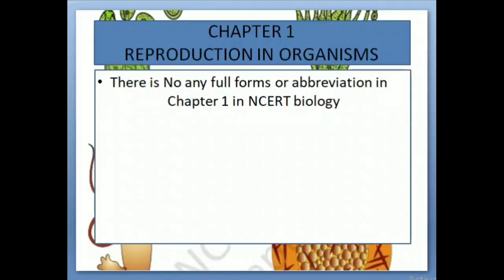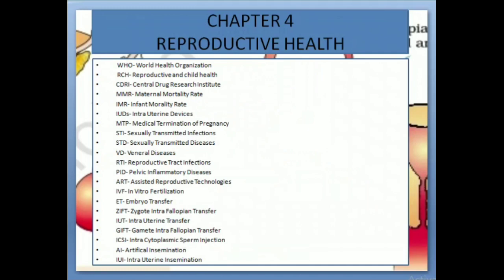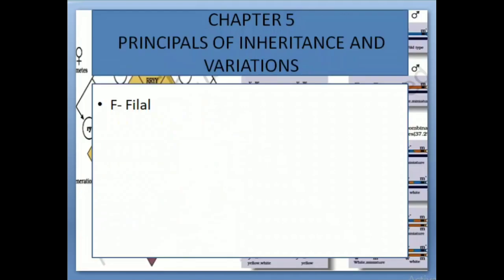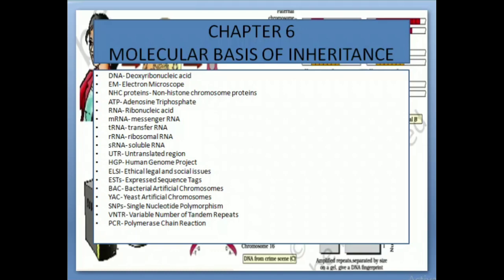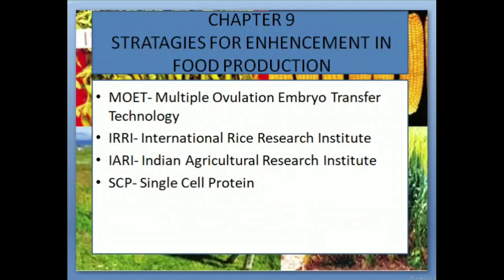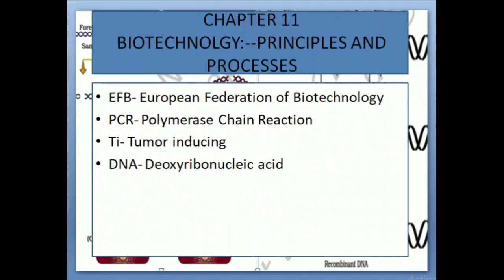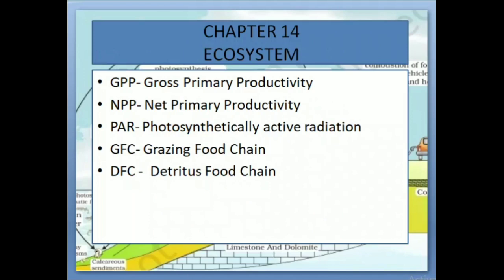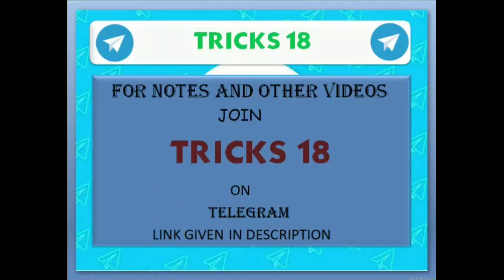All Important Full Forms | Class 12 | NCERT Biology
All Full Forms or abbreviations CHAPTER WISE of CLASS 12 NCERT BIOLOGY in a single video only in 5:30 minutes
This video covers each and every full form or abbreviations of each chapter